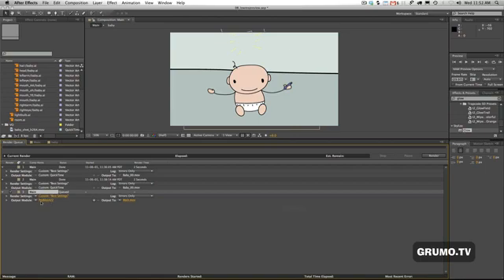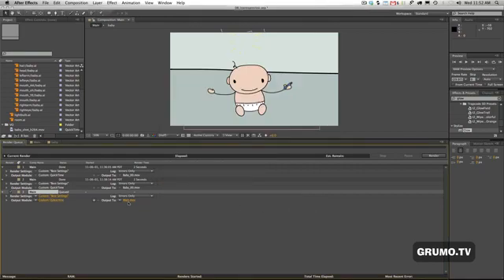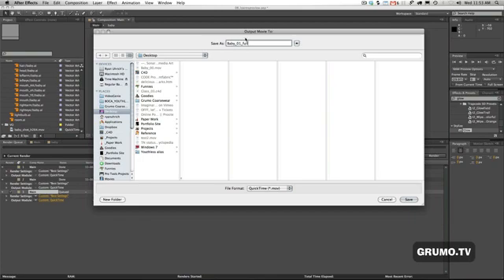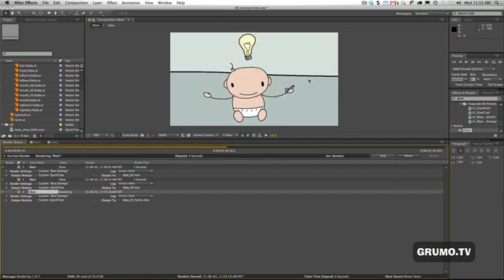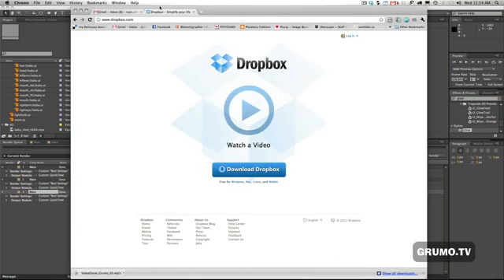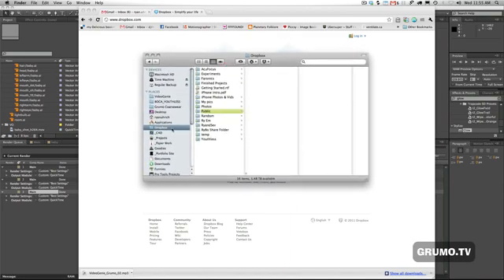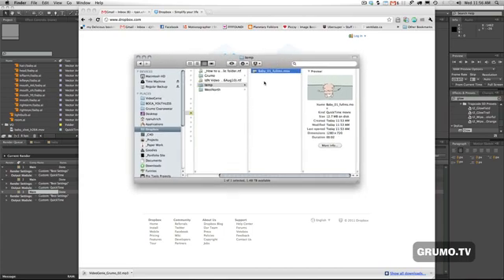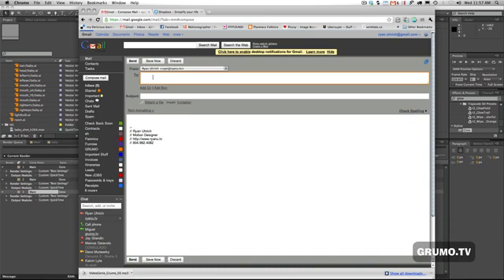09 Final rendering and delivery